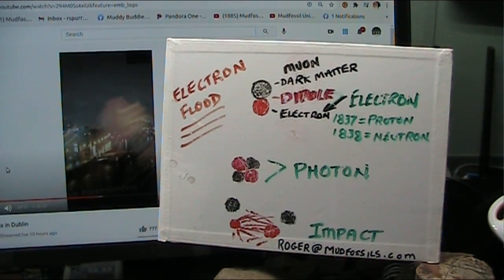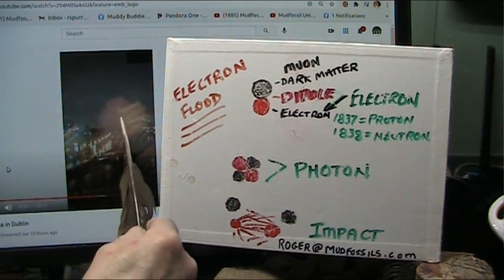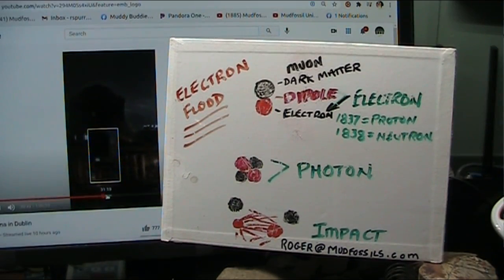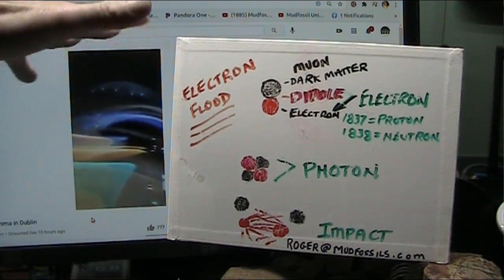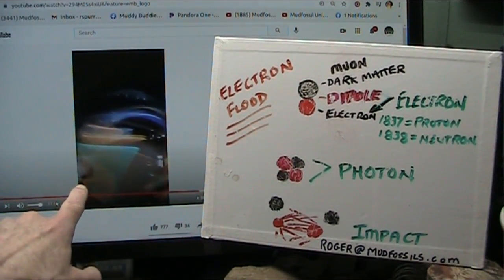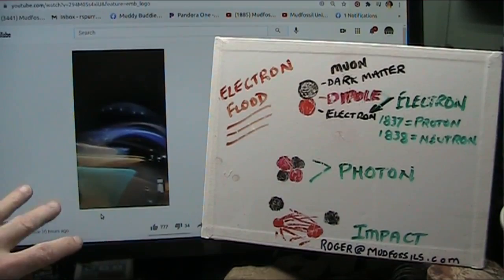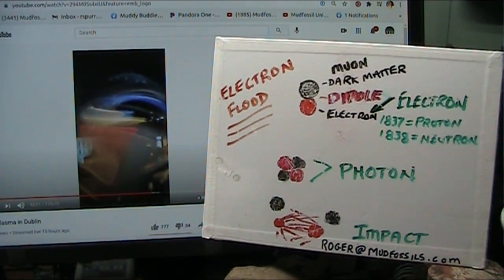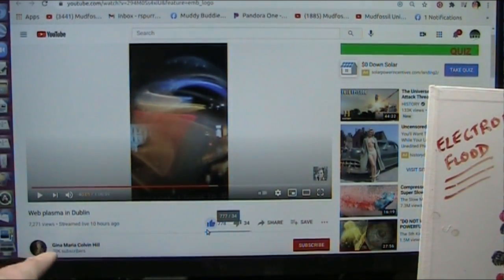Mysterious Lights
Strange webs of light are being seen in many places it seems. I am collecting data on this now as it is "Electron Flood" at its best.
I have several sources in mind but it seems we are literally flooded with excess electrons which is HEAT and light when it interacts with fields that are strong.